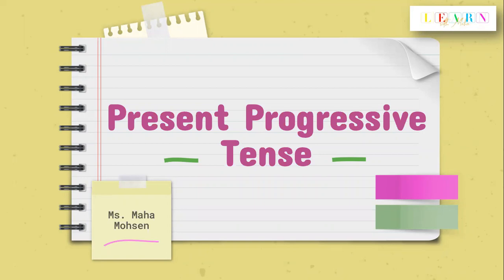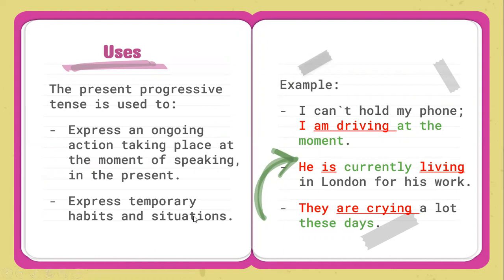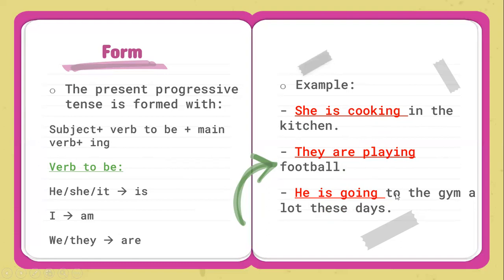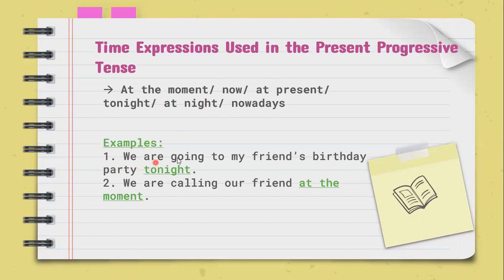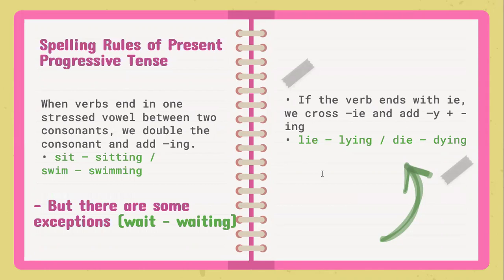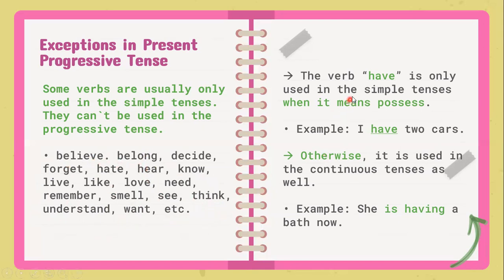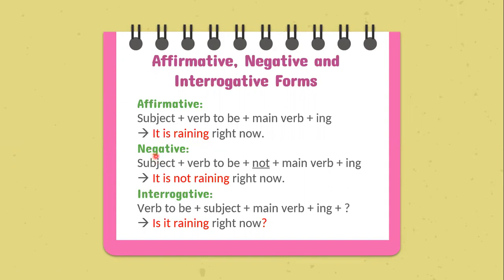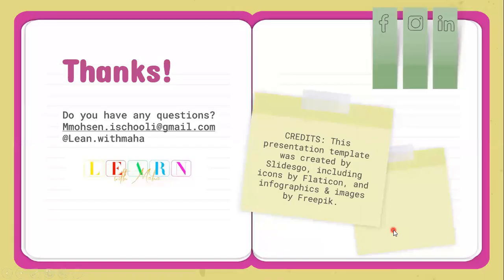Present Progressive Tense-Ms. Maha Mohsen